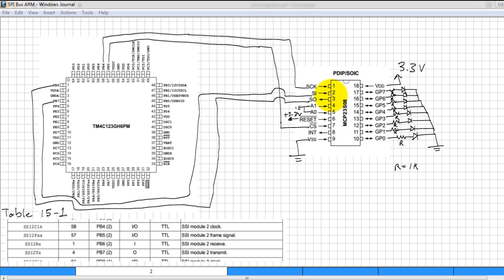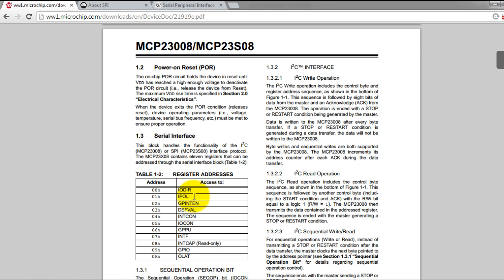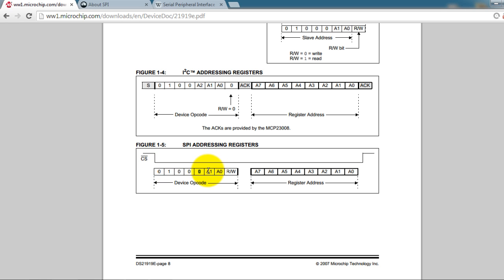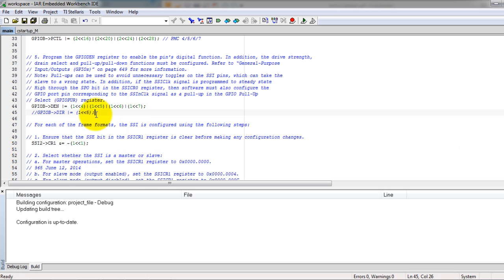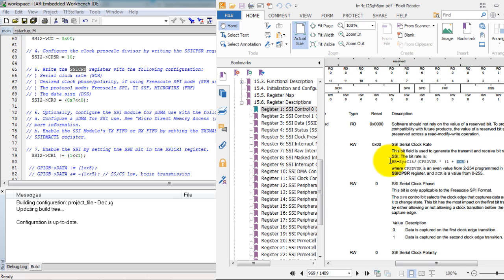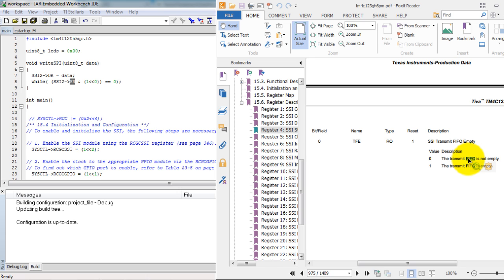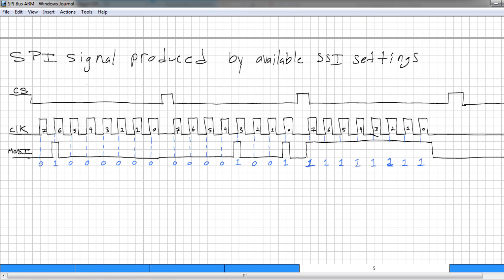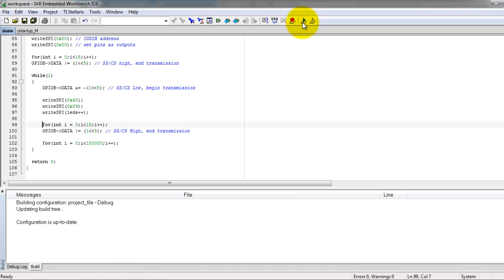TM4C123 Tutorial: SPI Communication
Learn to use the SSI peripheral in your ARM microcontroller as a SPI bus to control an i/o expander using 24 bit mode.